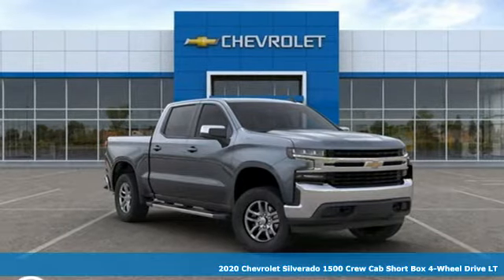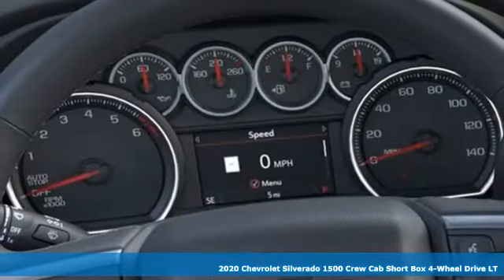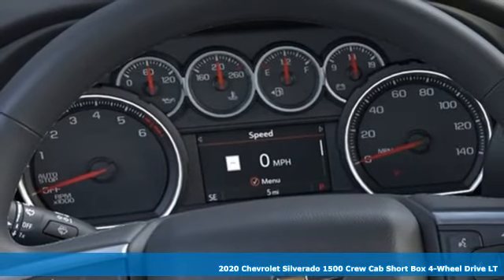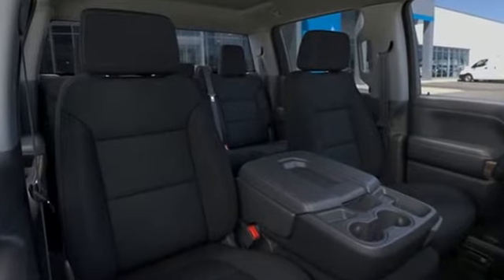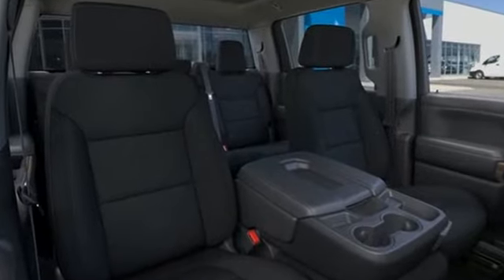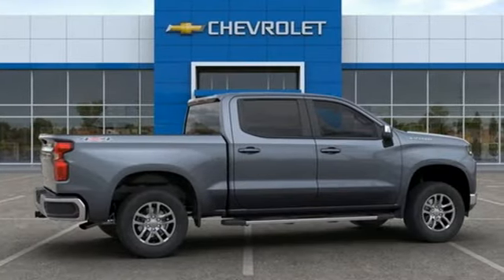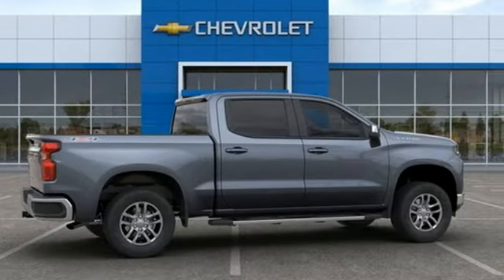2020 Chevrolet Silverado 1500 Baltimore MD Owings Mills, MD A0219176 - SOLD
Year: 2020
Make: Chevrolet
Model: Silverado 1500
Trim: LT
Engine: EcoTec3 5.3L V8
Transmission: 8-Speed Automatic
Color: Gray
Interior: Black
Stock #: A0219176
VIN: 3GCUYDED5LG219176
All-Star Edition (Heavy-Duty Rear Locking Differential), Convenience Package (10-Way Power Driver Seat w/Lumbar, 12-Volt Rear Auxiliary Power Outlet, 40/20/40 Front Split-Bench Seat, Dual-Zone Automatic Climate Control, Electric Rear-Window Defogger, Electrical Lock Control Steering Column, EZ Lift Power Lock & Release Tailgate, Heated Driver & Front Outboard Passenger Seats, Heated Steering Wheel, Keyless Open & Start, Leather Wrapped Steering Wheel, LED Cargo Area Lighting, Manual Tilt/Telescoping Steering Column, Rear Dual USB Charging-Only Ports, Remote Vehicle Starter System, and Theft Deterrent System (Unauthorized Entry)), Preferred Equipment Group 1LT (2 USB Ports (First Row), 4.2" Diagonal Color Display Driver Info Center, 4G LTE Wi-Fi Hot Spot Capable, 4-Way Manual Driver Seat Adjuster, BluetoothA® For Phone, Chevrolet Connected Access Capable, Chrome Grille, Chrome Mirror Caps, Color-Keyed Carpeting Floor Covering, Compass, Deep-Tinted Glass, Electronic Cruise Control, Front Frame-Mounted Black Recovery Hooks, Front Rubberized Vinyl Floor Mats, Locking Tailgate, Manual Tilt Wheel Steering Column, OnStar & Chevrolet Connected Services Capable, Power Door Locks, Power Front Windows w/Driver Express Up/Down, Power Front Windows w/Passenger Express Down, Power Rear Windows w/Express Down, Rear 60/40 Folding Bench Seat (Folds Up), Rear Rubberized-Vinyl Floor Mats, Rear Vision Camera, Remote Keyless Entry, Single-Zone Manual/Semi-Automatic Air Conditioning, Steering Wheel Audio Controls, and Urethane Steering Wheel), Trailering Package (Hitch Guidance), 8-Speed Automatic, 4WD, Black Cloth, 170 Amp Alternator, 220 Amps Alternator, 3.23 Rear Axle Ratio, 40/20/40 Front Split Bench Seat, 4-Wheel Disc Brakes, 6 Speakers, 6" Rectangular Chromed Assist Steps (LPO), ABS brakes, Air Conditioning, AM/FM radio, Auxiliary External Transmission Oil Cooler, Brake assist, Bumpers: chrome, Cloth Seat Trim, Delay-off headlights, Driver door bin, Driver vanity mirror, Dual front impact airbags, Dual front side impact airbags, Electronic Stability Control, External Engine Oil Cooler, Front anti-roll bar, Front Center Armrest w/Storage, Front License Plate Kit, Front reading lights, Front wheel independent suspension, Fully automatic headlights, Heated door mirrors, Heavy Duty Suspension, Illuminated entry, Low tire pressure warning, Occupant sensing airbag, Outside temperature display, Overhead airbag, Overhead console, Panic alarm, Passenger door bin, Passenger vanity mirror, Power door mirrors, Power steering, Power windows, Radio data system, Radio: Chevrolet Infotainment 3 System, Rear reading lights, Rear step bumper, Remote keyless entry, Speed control, Speed-sensing steering, Split folding rear seat, Steering wheel mounted audio controls, Tachometer, Tilt steering wheel, Traction control, Trip computer, Variably intermittent wipers, Voltmeter, Wheels: 17" x 8" Bright Silver Painted Aluminum, and Wheels: 18" x 8.5" Bright Silver Painted Aluminum. *Your additional costs are sales tax, tag and title fees for the state in which the vehicle will be registered, freight, any dealer-installed options (if applicable) and a dealer processing fee ($299 Maryland; not required by law); ($699 Virginia, North Carolina). Freight charges: $875 (Bolt EV, Cruze, Impala, Malibu, Sonic, Spark, Volt); $995 (Camaro, Camaro ZL1, City Express, Colorado, SS Sedan, Trax); $1,095 (Corvette Grand Sport, Corvette Stingray, Corvette Z06); $1,195 (Blazer, Equinox, Express Cargo, Express Passenger, Traverse); $1,295 (Suburban, Tahoe); $1,495 (Silverado 1500, Silverado 2500, Silverado 3500) Prices are subject to change, and prior sales are excluded from these offers. While every reasonable effort is made to ensure the accuracy of this information, we are not responsible for any errors or omissions contained on these pages. Please verify any information in question with the dealer.

Address:
11234 Reisterstown Road